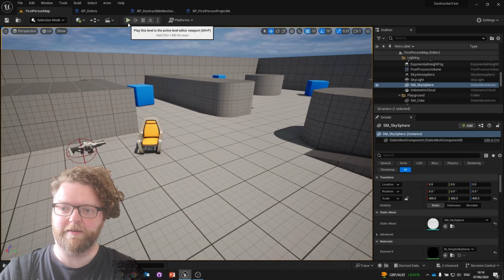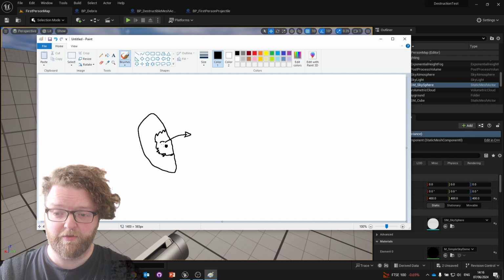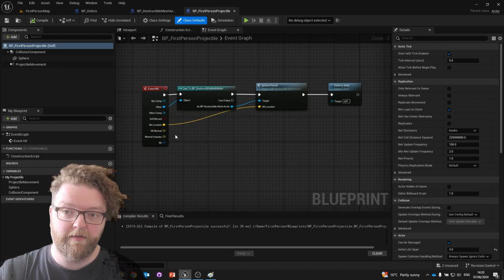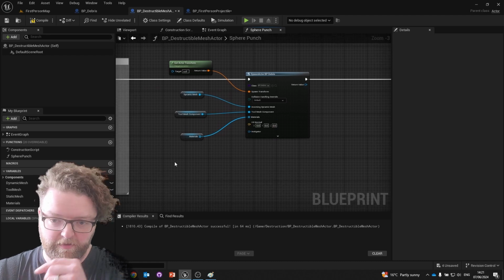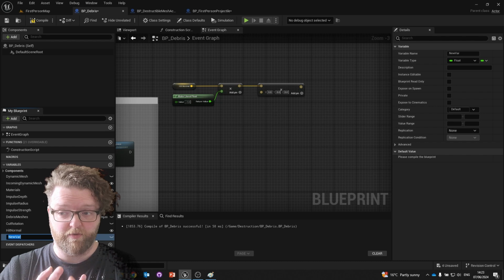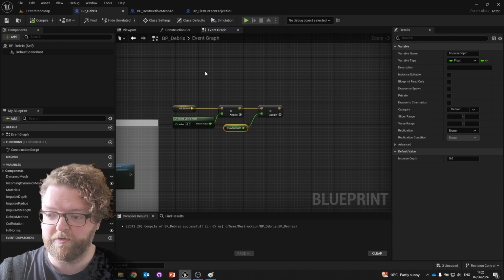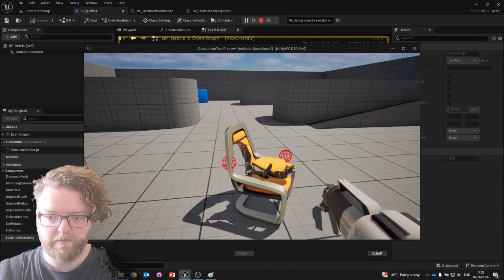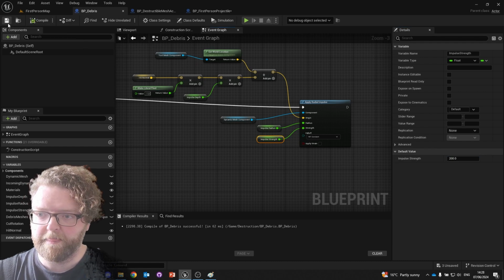Unreal Engine Destructible Meshes with Geometry Script Part 5: Adding Radial Impulse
The fifth part in a series on creating destructible meshes using the new Geometry Script plugin. Learn not just how to destroy things with Geometry Script tools, but also how to design your own systems for your own purpose!

In this video we calculate a point in space that's further "in" to the struck mesh than the hit point, and we create a radial impulse from that location.